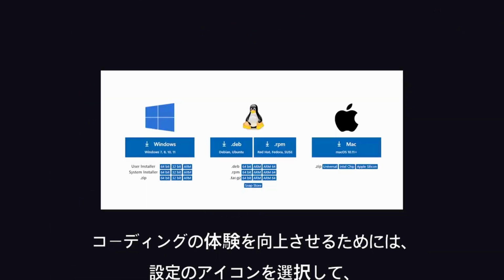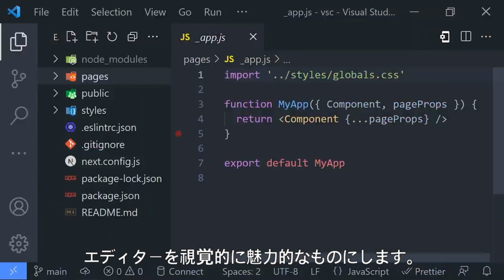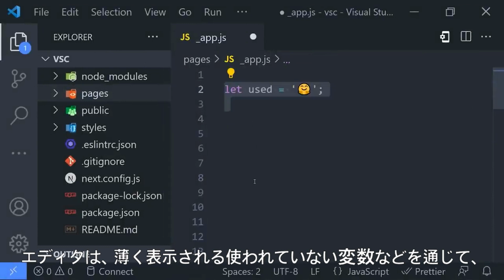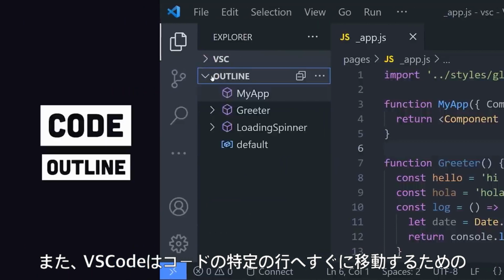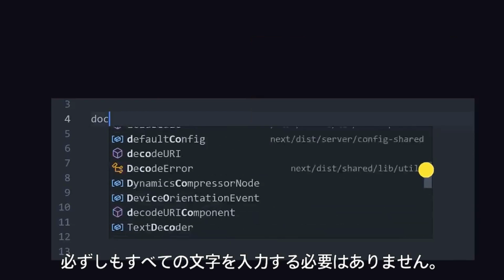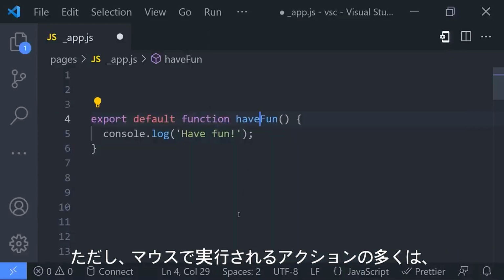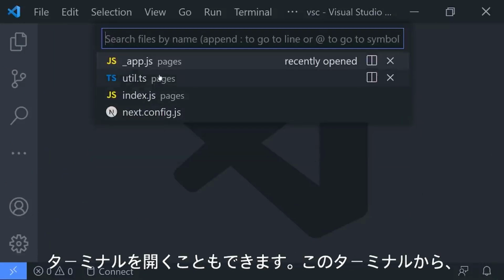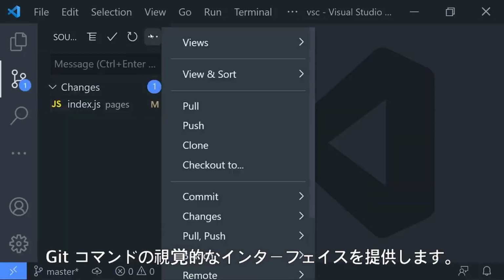100秒でVSCode入門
この動画では、Visual Studio Code（VSCode）の基本的な使い方をわずか100秒で紹介します！初心者の方から経験者の方まで、VSCodeの魅力を短時間で体験してみませんか？

📌 対象者
・VSCodeをこれから始める方
・既に使っているが、さらに効率的に使いたい方

コメント欄での質問やフィードバックもお待ちしています。